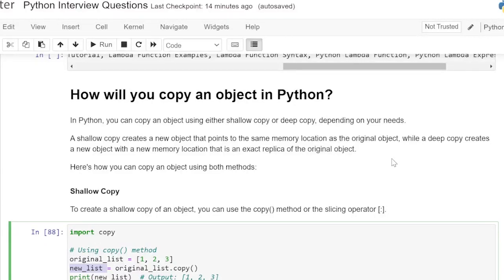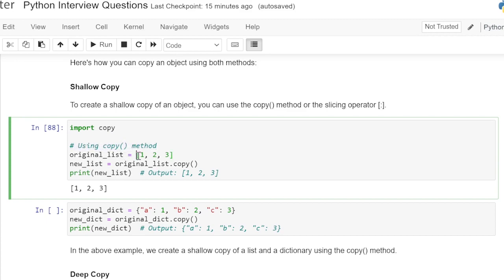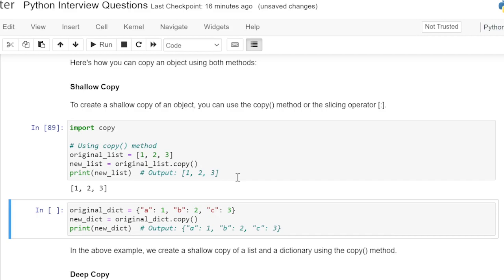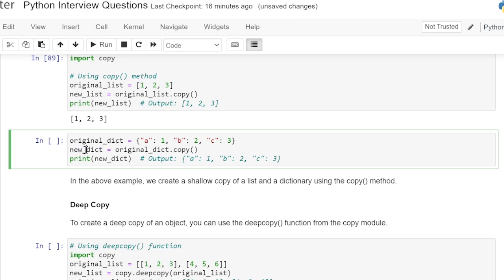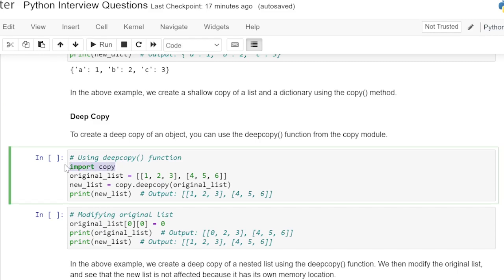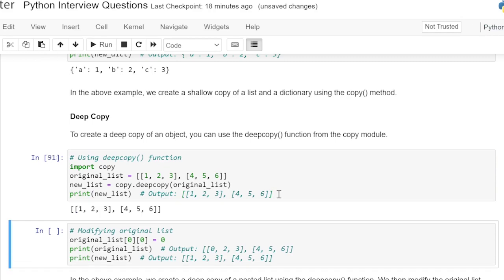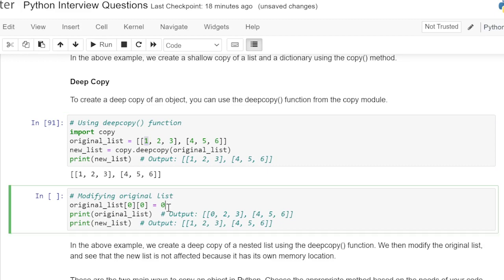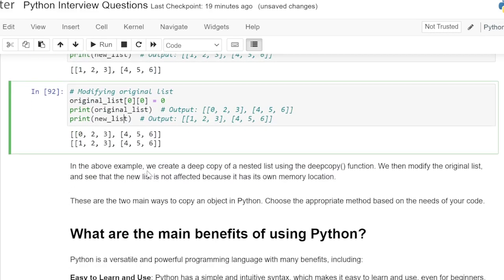How to Copy an Object in Python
In Python, you can copy an object using either shallow copy or deep copy, depending on your needs.

A shallow copy creates a new object that points to the same memory location as the original object, while a deep copy creates a new object with a new memory location that is an exact replica of the original object.

Here's how you can copy an object using both methods:
Shallow Copy

To create a shallow copy of an object, you can use the copy() method or the slicing operator [:].

import copy

# Using copy() method
original_list = [1, 2, 3]
new_list = original_list.copy()
print(new_list)  # Output: [1, 2, 3]

original_dict = {"a": 1, "b": 2, "c": 3}
new_dict = original_dict.copy()
print(new_dict)  # Output: {"a": 1, "b": 2, "c": 3}

In the above example, we create a shallow copy of a list and a dictionary using the copy() method.

Deep Copy

To create a deep copy of an object, you can use the deepcopy() function from the copy module.

# Using deepcopy() function
import copy
original_list = [[1, 2, 3], [4, 5, 6]]
new_list = copy.deepcopy(original_list)
print(new_list)  # Output: [[1, 2, 3], [4, 5, 6]]

# Modifying original list
original_list[0][0] = 0
print(original_list)  # Output: [[0, 2, 3], [4, 5, 6]]

In the above example, we create a deep copy of a nested list using the deepcopy() function. We then modify the original list, and see that the new list is not affected because it has its own memory location.

These are the two main ways to copy an object in Python. Choose the appropriate method based on the needs of your code.